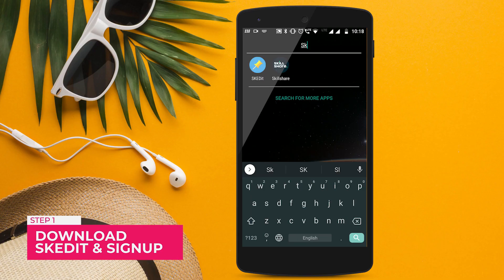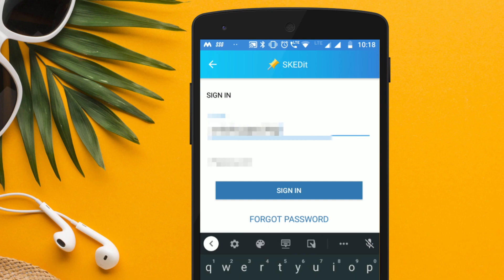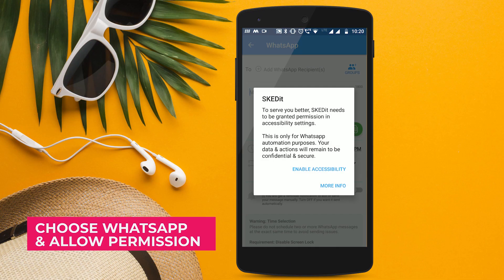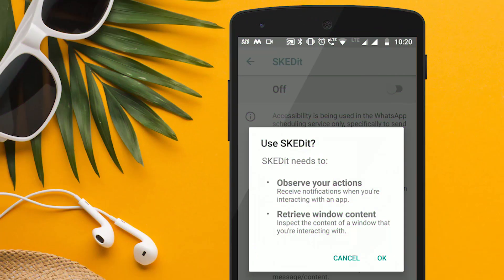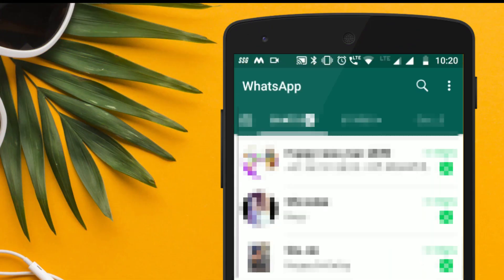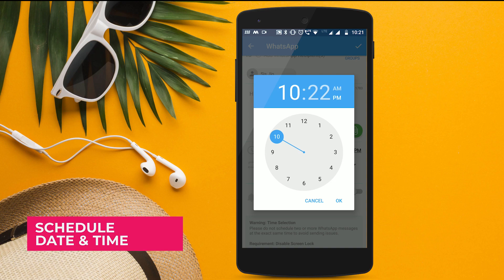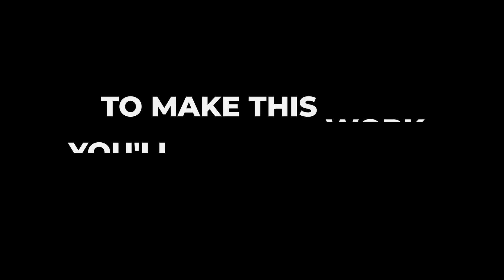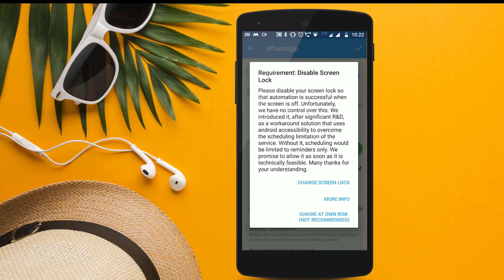How To - Schedule Messages on WhatsApp | No Root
Hey RAD Fam, we know that you guys love our 'HOW TO' videos which include hacks and tricks to solve your day to day tech-related problems. So here we are back with a brand new video where you can schedule WhatsApp messages. Now you don't have to worry before wishing someone on their birthdays or anniversary. Just watch this video till the very end and schedule messages on WhatsApp with ease.

For more follow us on :

Follow Radness for more -
Meet our team personally -